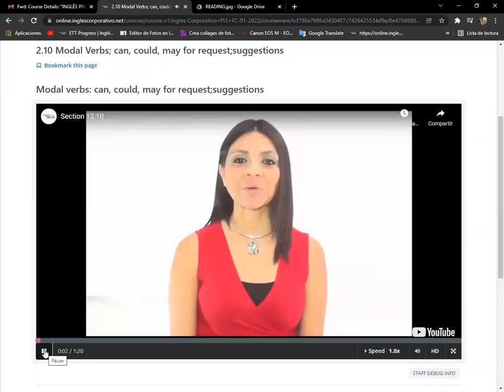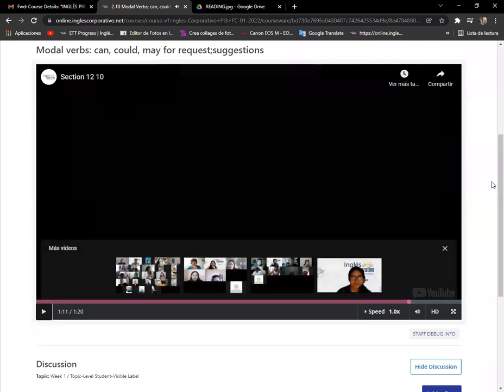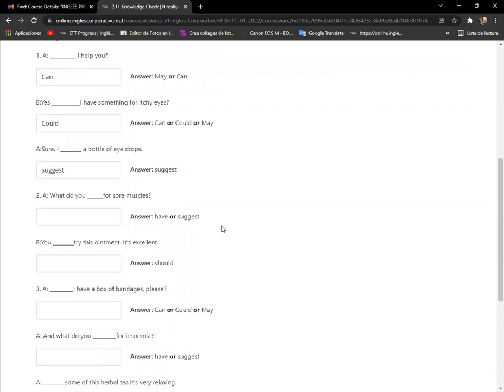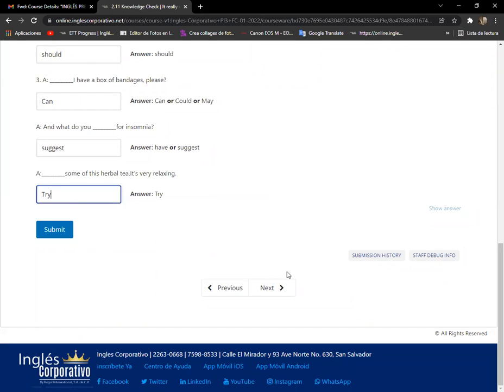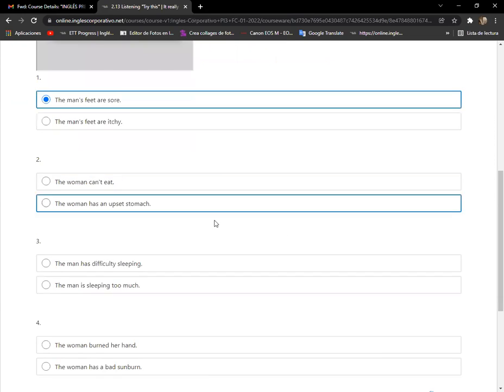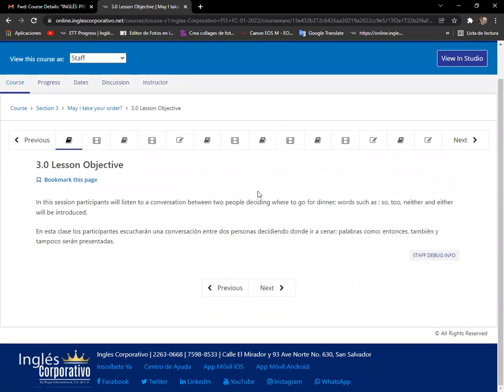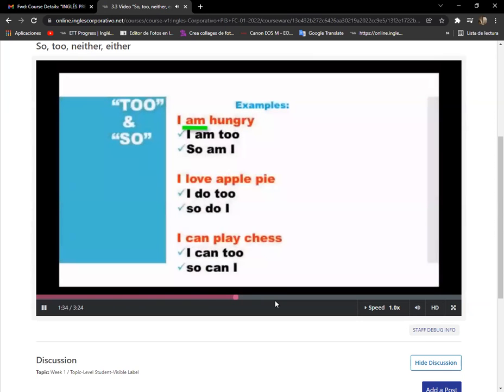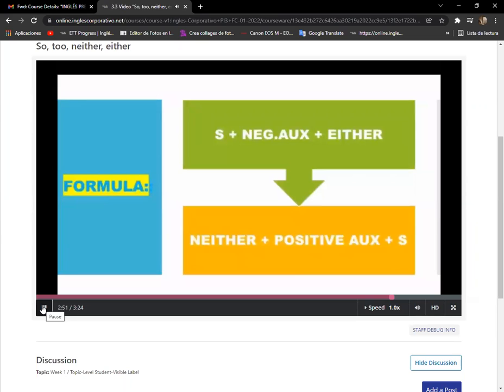Ingles Corporativo-Day 8 Too, Neither, either